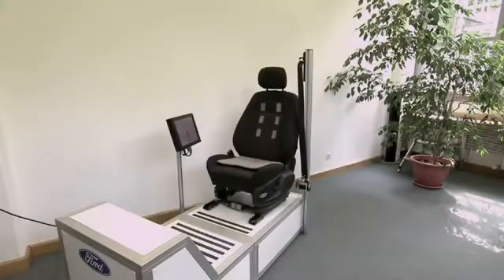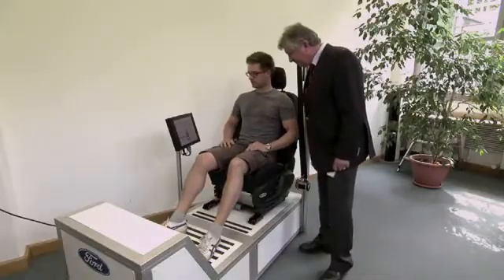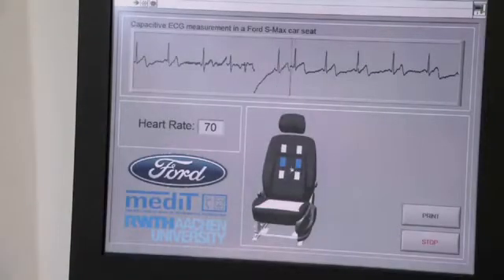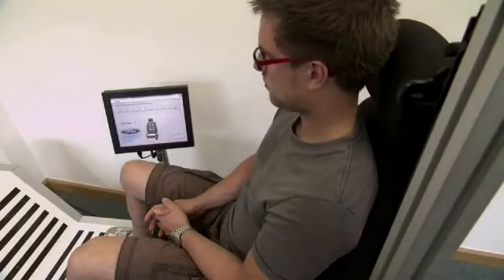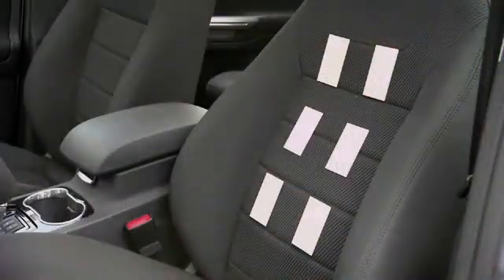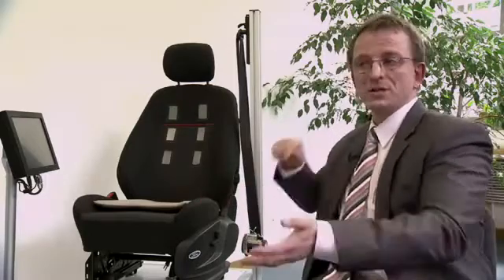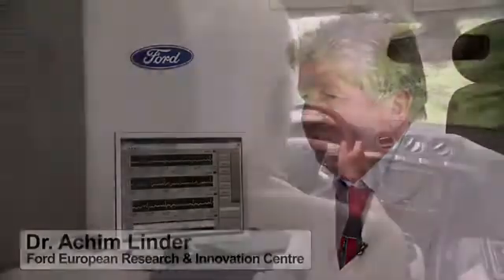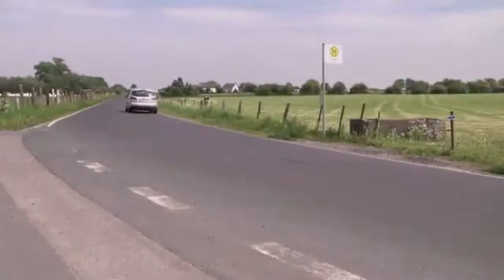Car Seat Monitors Heart Rate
Ford engineers have developed a car seat that can monitor a driver's heartbeat, opening the door to a wealth of health, convenience and even life-saving potential. Source: Ford Motor Company